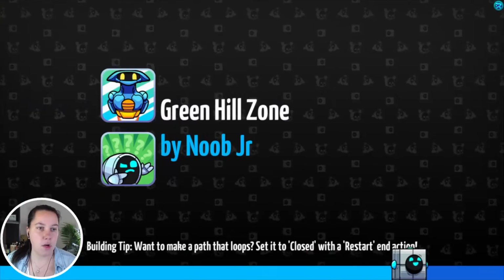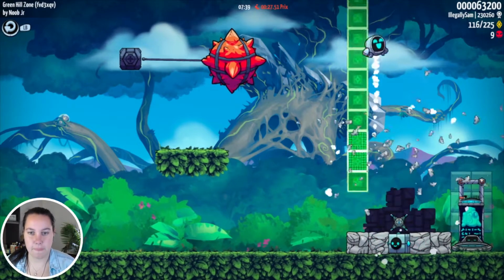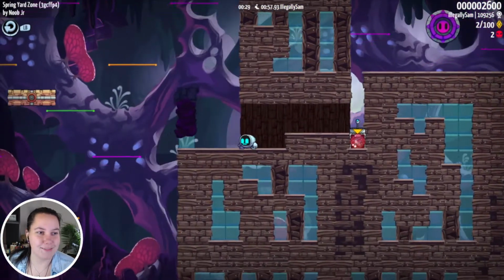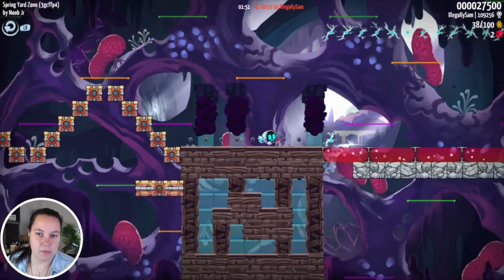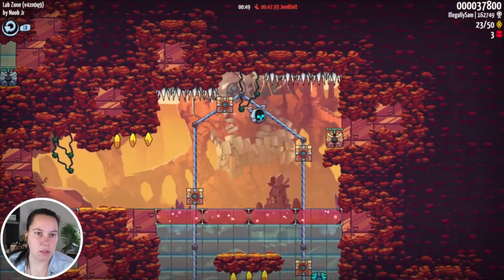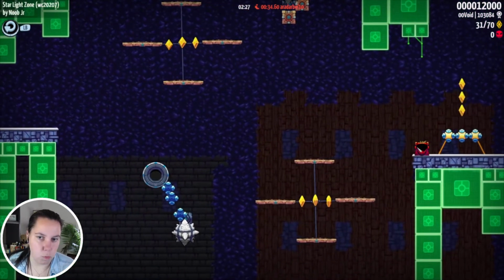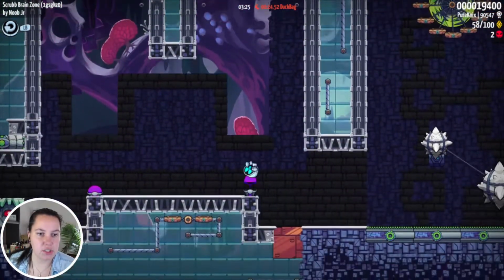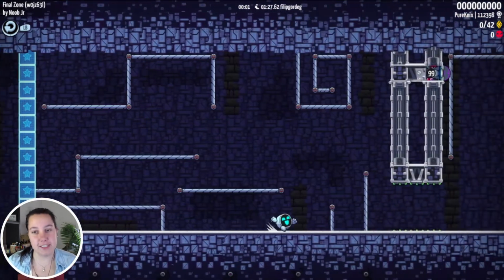Sonic the Hedgehog in Levelhead?!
Awesome recreations of the zones from Sonic the Hedgehog, created by Noob Jr.

Game: Levelhead
Deliver those goods, real good - or get turned into scrap trying! Precision platforming, genre-bending power-ups, a challenging campaign, and a galaxy full of jokes await you in Levelhead!